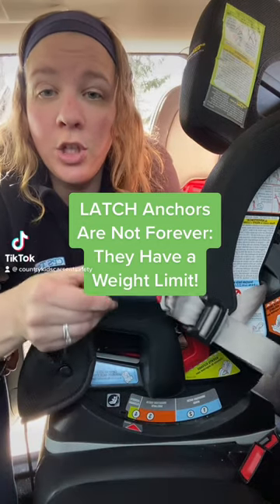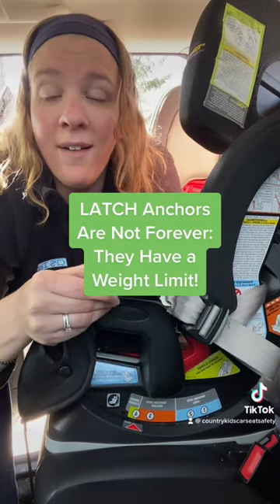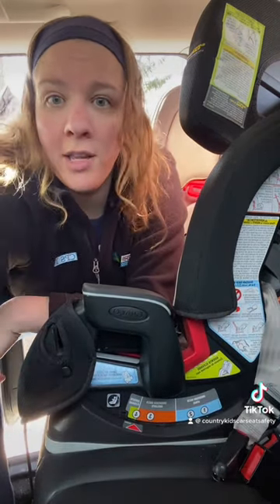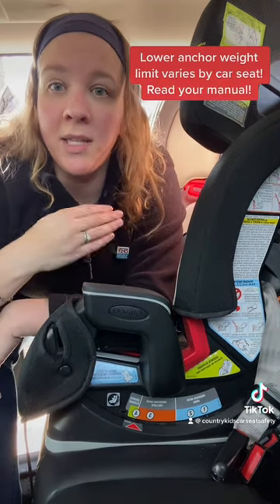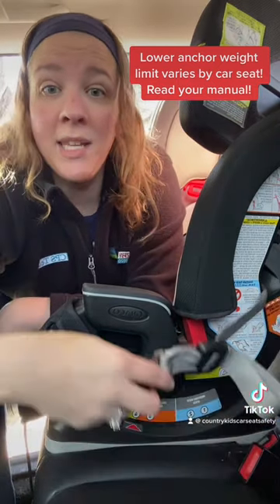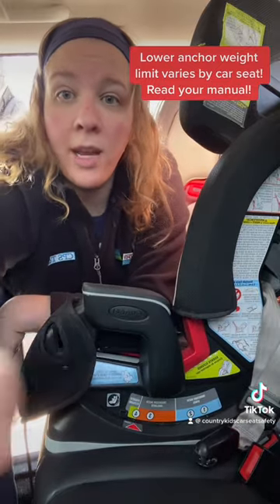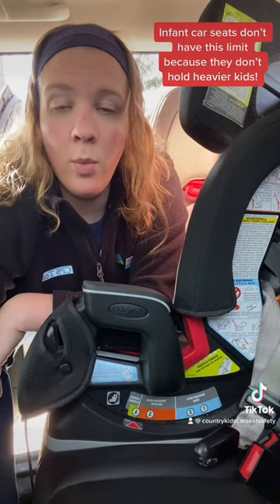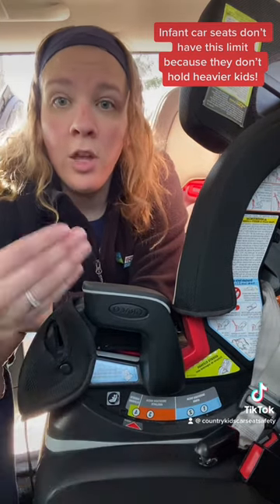FYI: LATCH Has A Weight Limit!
Many pickup trucks use a loop style of top tether anchor: the loops may be webbing material (like a seatbelt) or coated wire.

With loop style top tether anchors in a pickup truck, the top tether strap gets routed through the loop directly behind the car seat, then attached to the loop of the seat next to it.  Here’s what that looks like with 2 or 3 forward facing harnessed car seats.

Some trucks have metal anchors inside those webbing loops to attach the tether strap’s hook onto instead of attaching the hook to the loop itself.

ALWAYS READ YOUR TRUCK’S OWNER’S MANUAL and get help from a Child Passenger Safety Technician if you have questions.